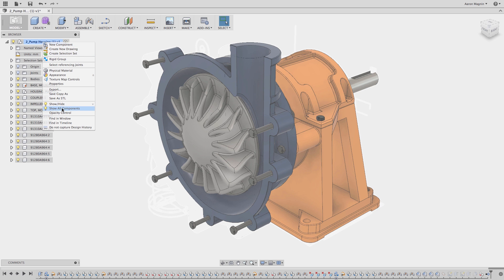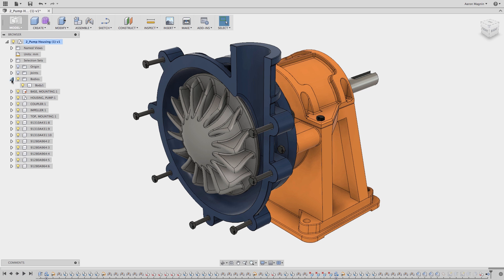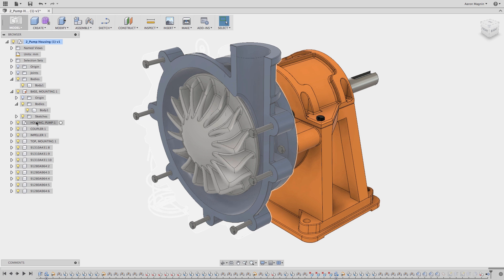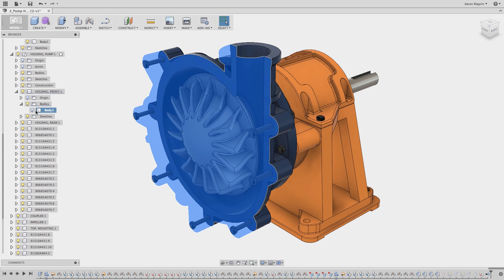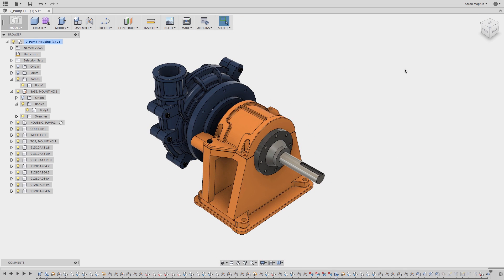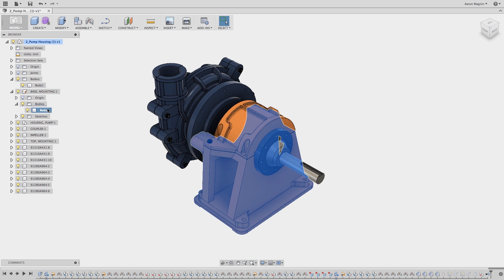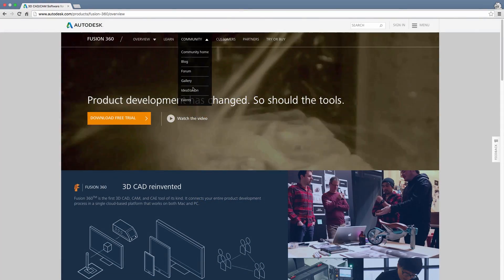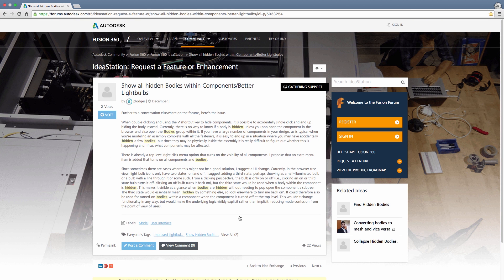QUICK TIP: Show Hidden Body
In this QUICK TIP, we'll be showing you a way to help you find hidden bodies within a component, but more importantly, how to avoid that from happening altogether!